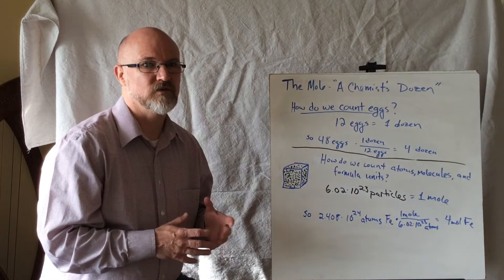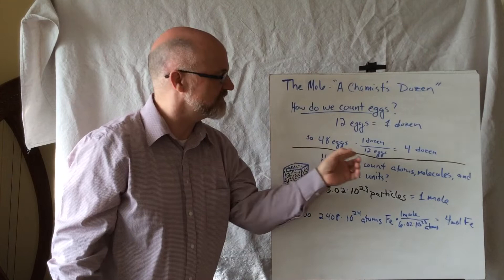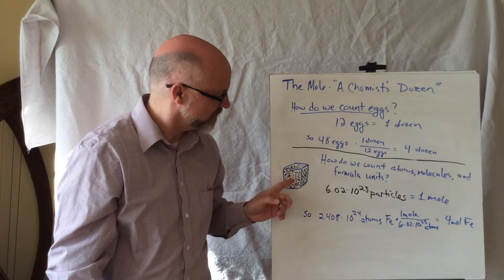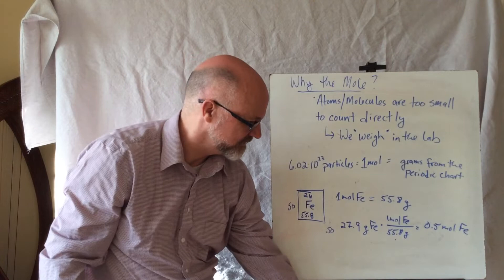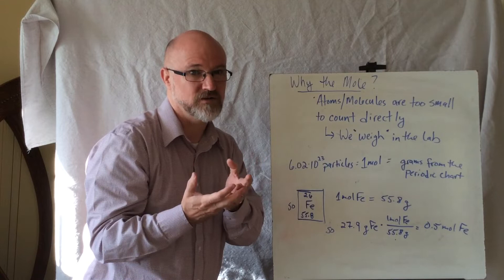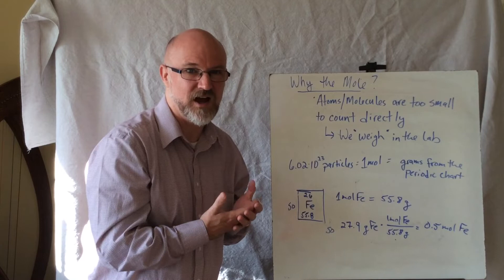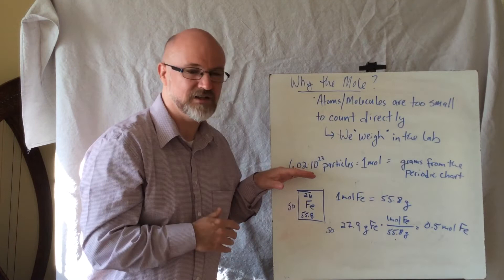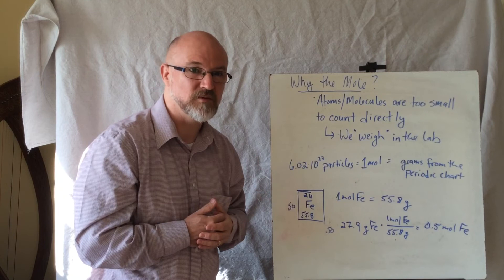The Mole: A Chemist’s Dozen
An introduction to the concept of a mole and the mathematical steps to covert between number of particles and mole quantities